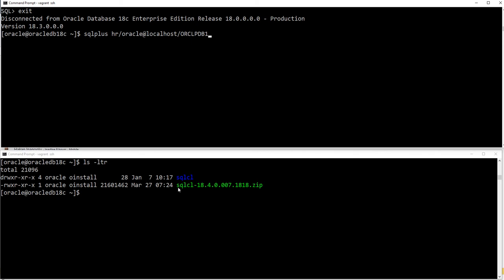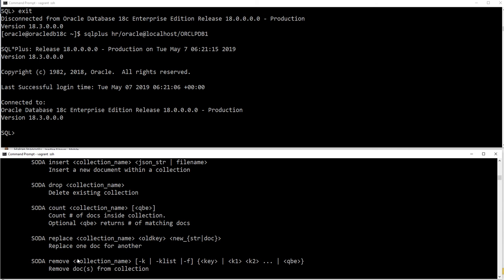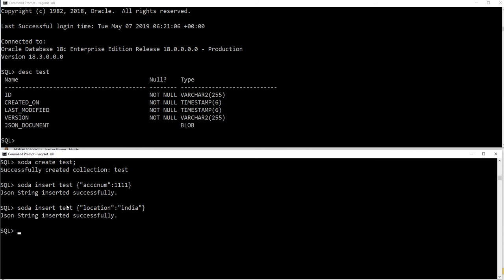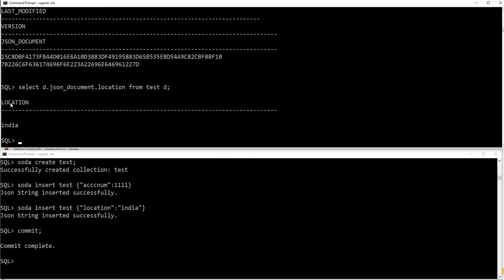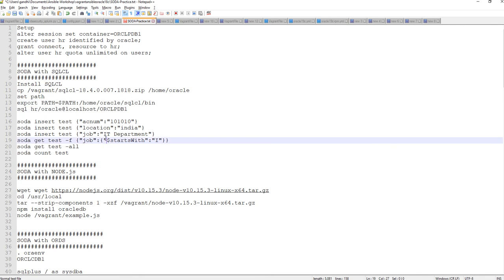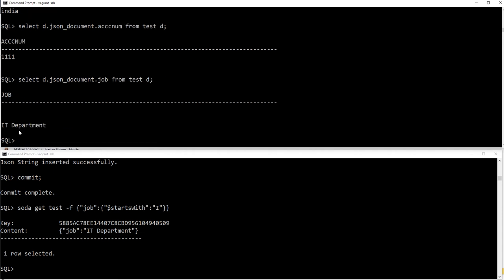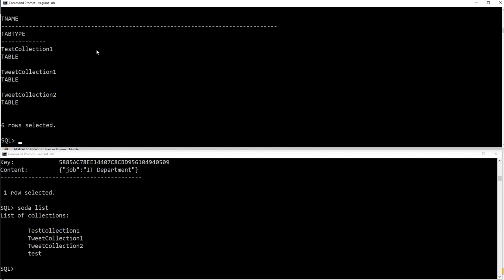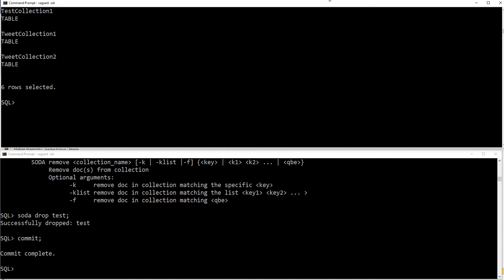Oracle SODA for SQLCL